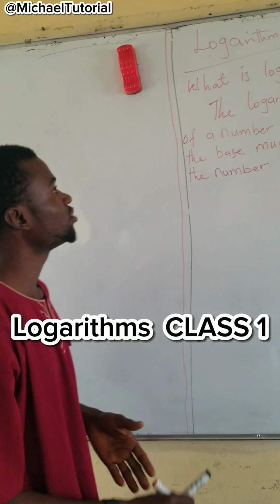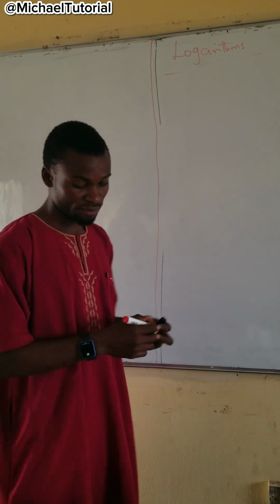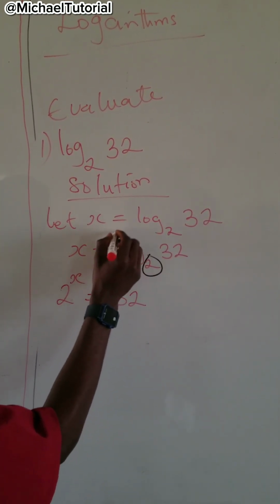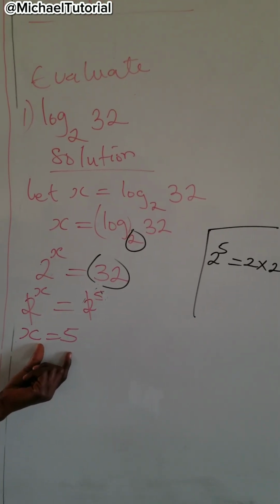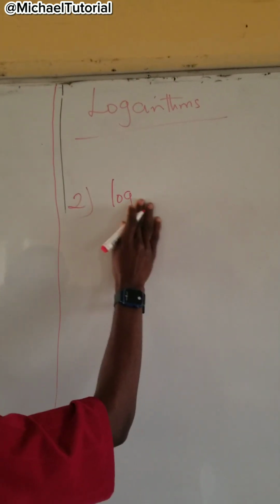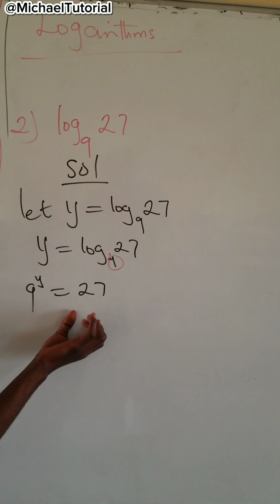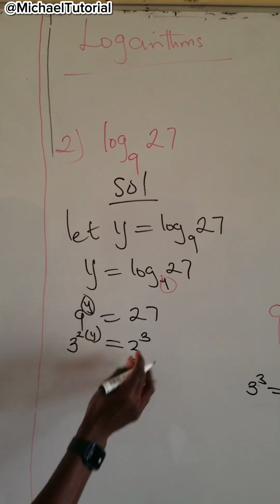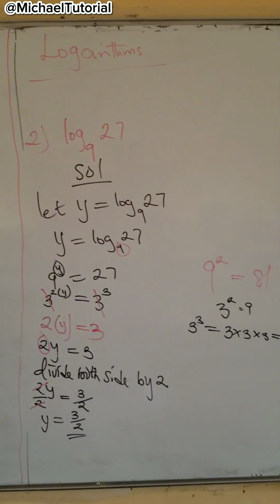logarithms question and solutions @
WAEC and NECO pass questions 2020